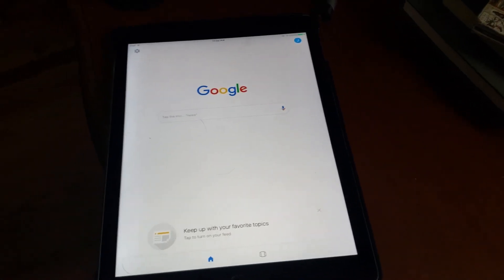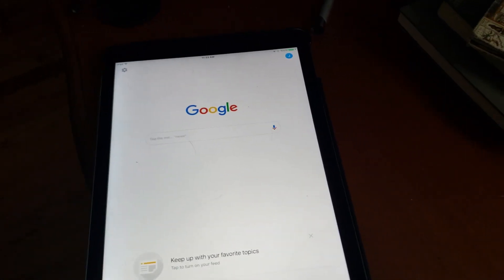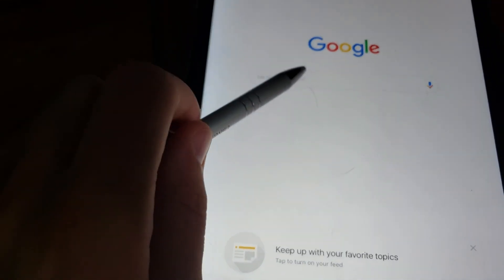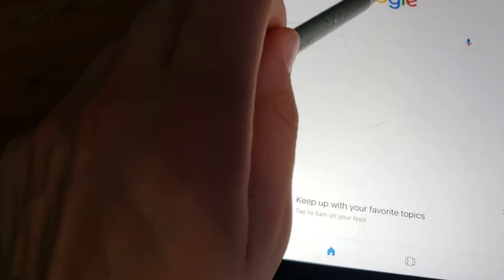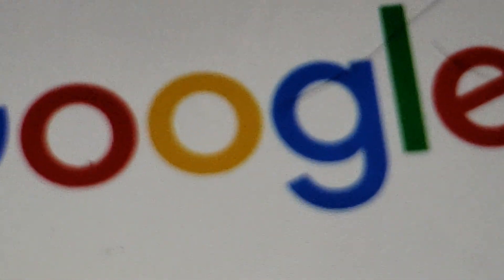Checking out the Google Pixel 3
The pixels on google